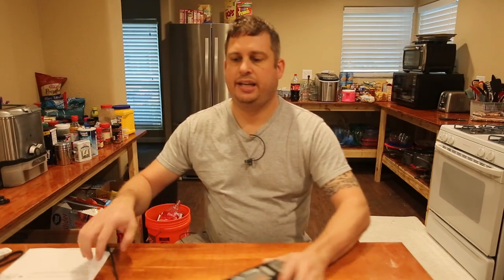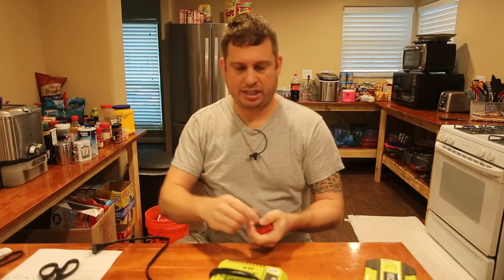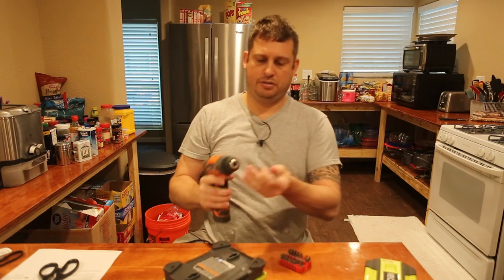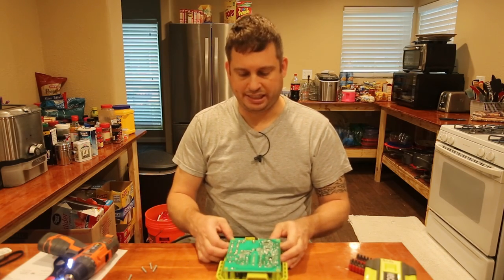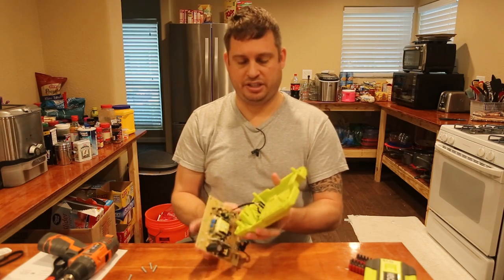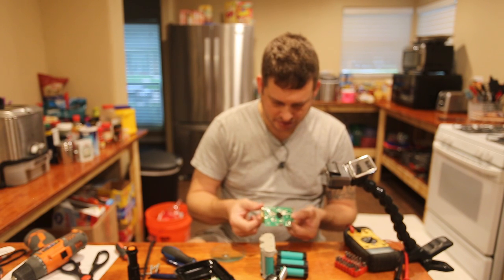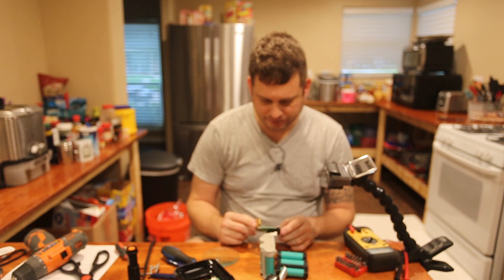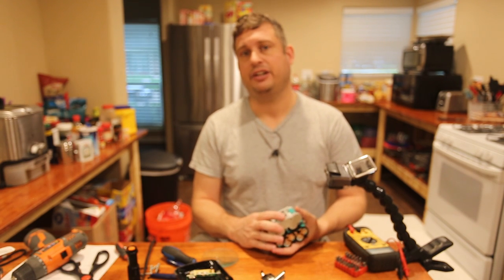Take Apart:Ryobi 40v Battery and Charger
I've had several failures of 40V Ryobi Lithium Ion Batteries.  I wanted to know what was inside and see if I could find the cause of failure.  I'm pretty sure I found the failure point.  Watch and see what the inside looks like.  I explore the circuit design and engineering and point out my thoughts.